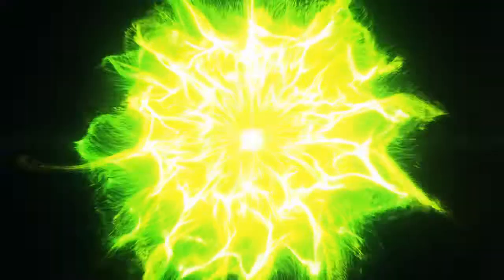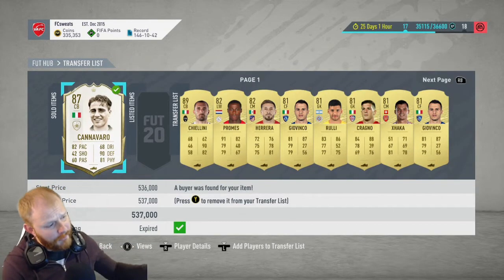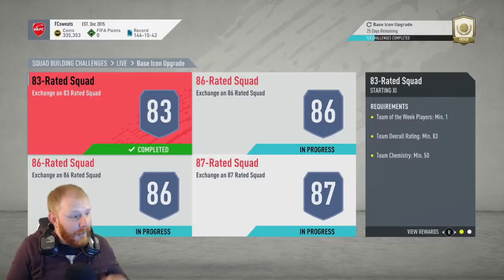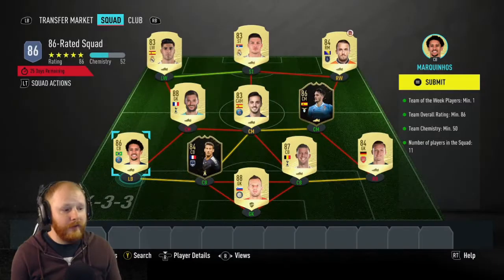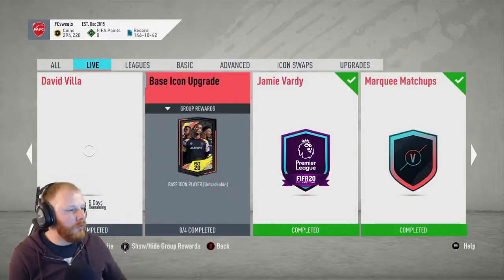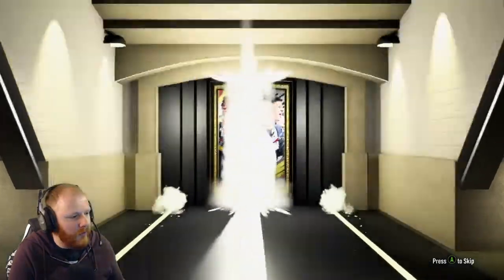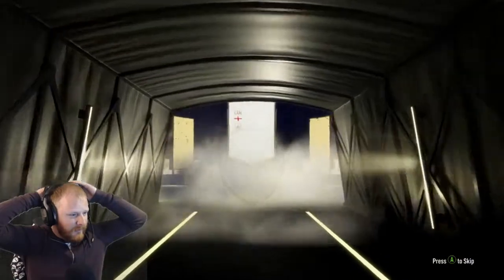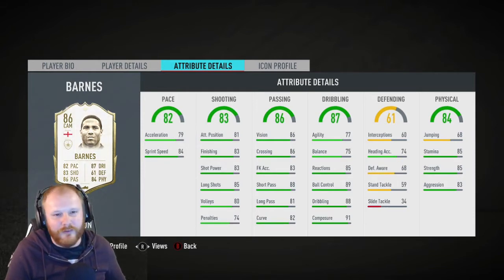OPENING A GUARANTEED BASE ICON PACK!!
Here we go again! Back on FIFA 20! Back with another ICON!!

In my last FIFA 20 video I had some incredible pack luck, can that continue as I open up a GUARANTEED ICON PACK??